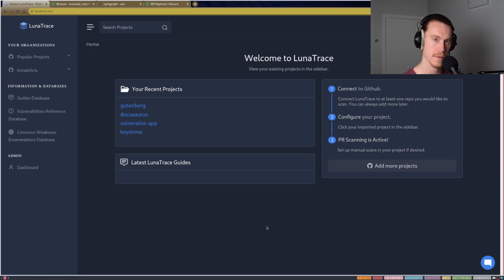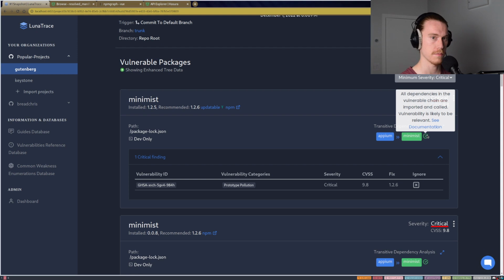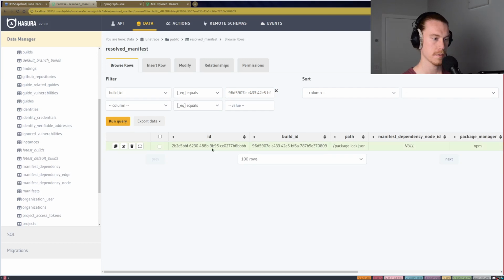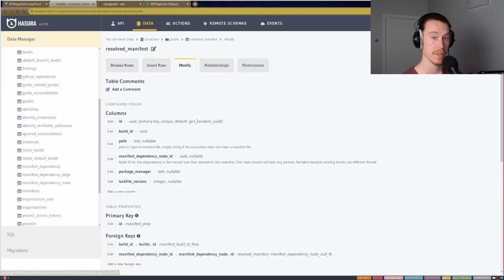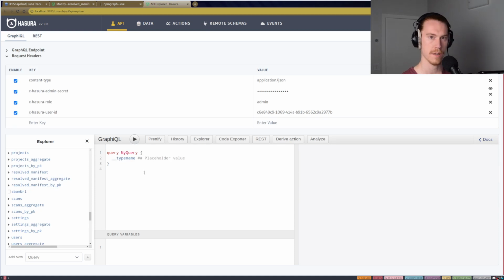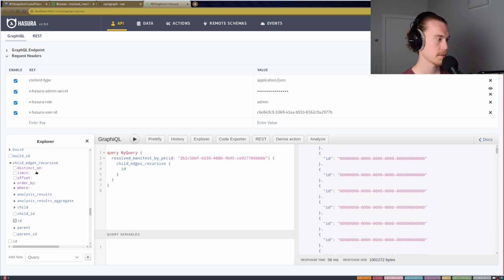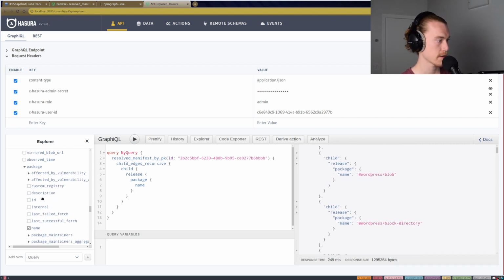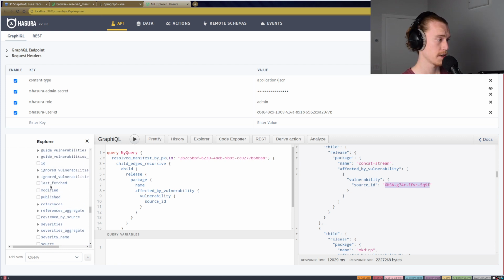How LunaTrace Models your 3rd Party Vulnerable Dependencies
A walkthrough of what happens under the hood inside LunaTrace when we scan your repo for 3rd party dependency vulnerabilities. How at LunaSec we have written a set of data models that enable us to work with dependency graphs, you can answer the CISO-type question: "How many actual vulnerabilities from 3rd party dependencies do I have in my code?"

If you are curious about learning more about the code that powers LunaTrace, have a look